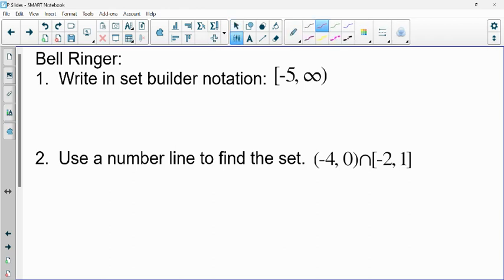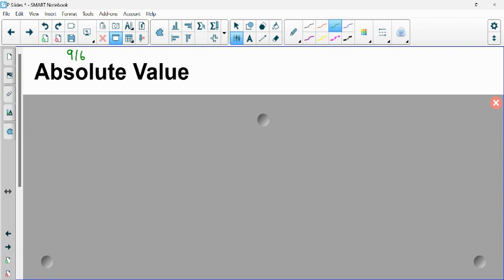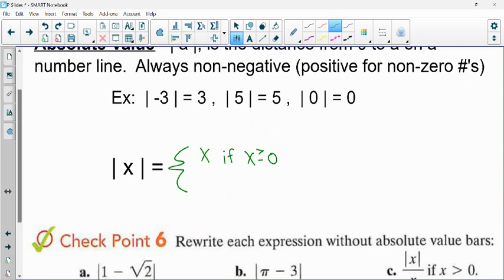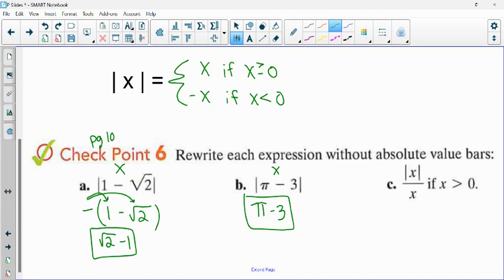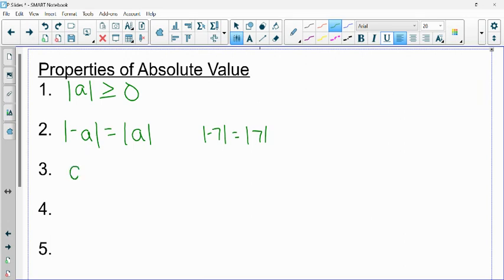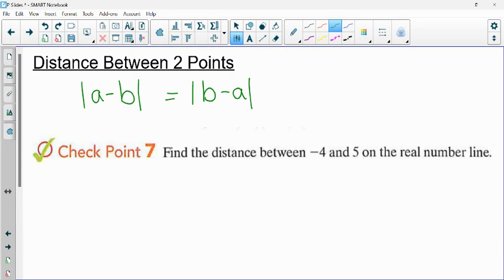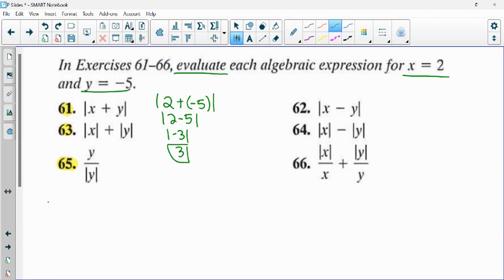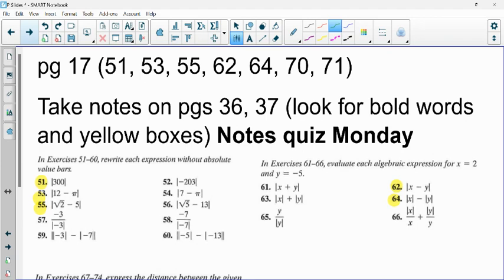P.1 Absolute Value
College Algebra, Absolute Value